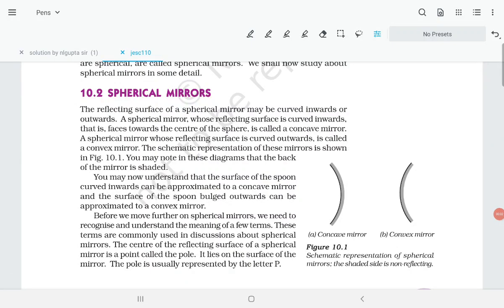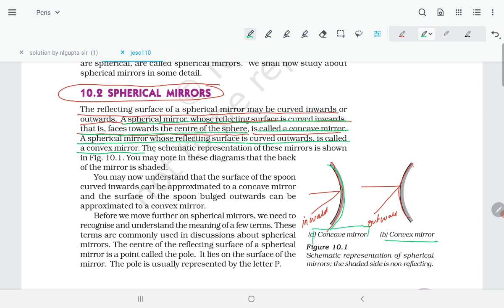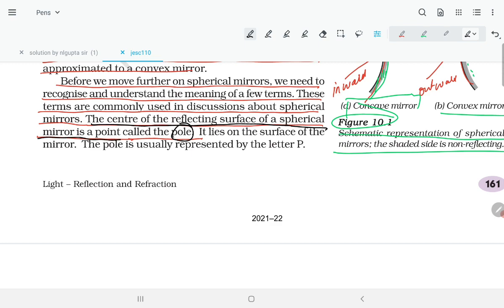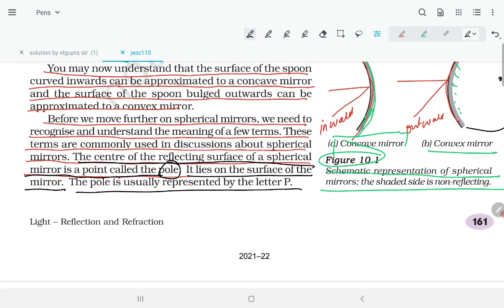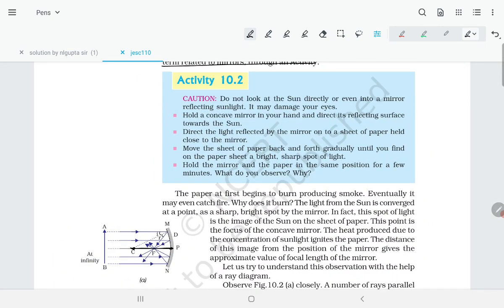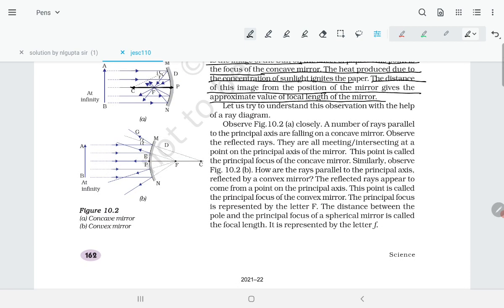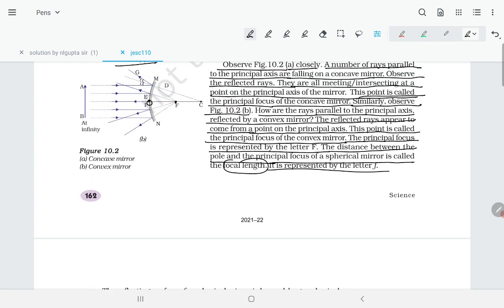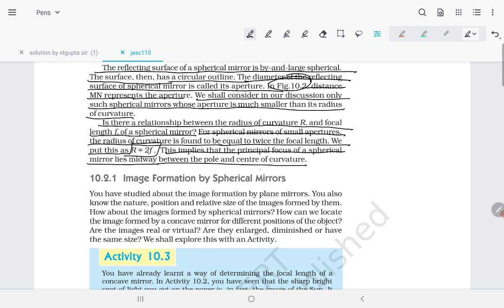14 April 2022